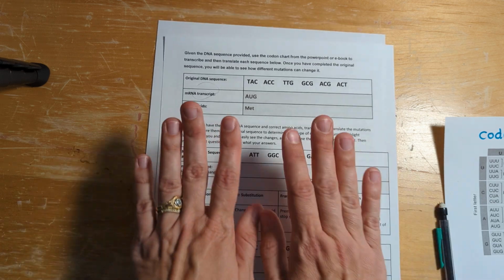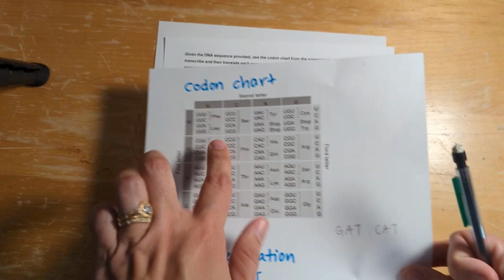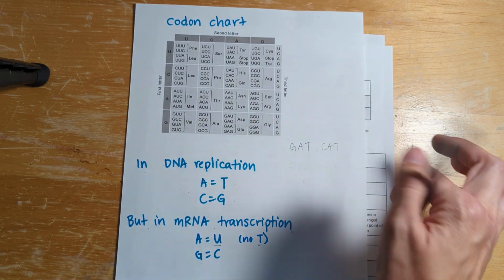Help for hemophilia mutations HW for Bio 112